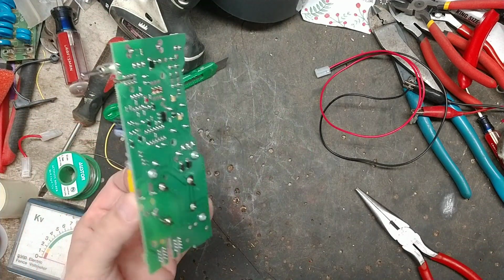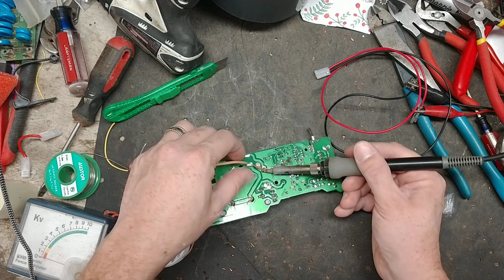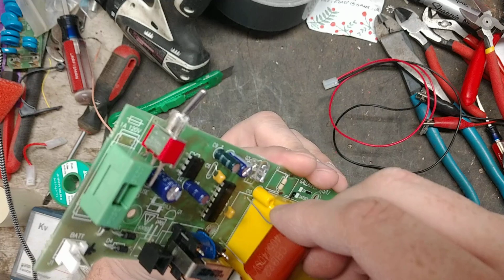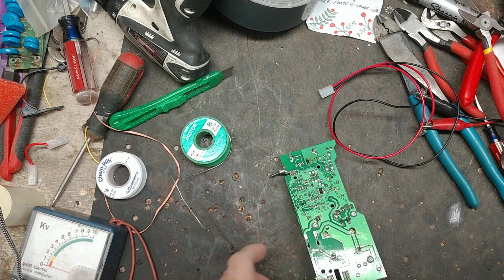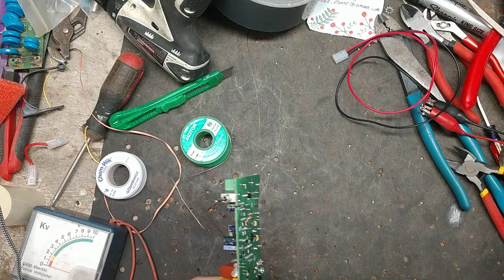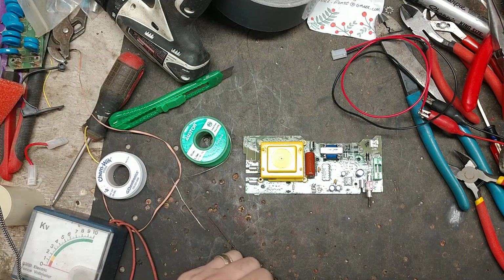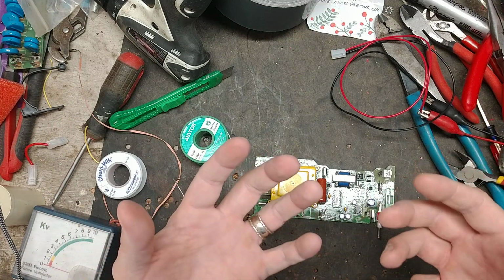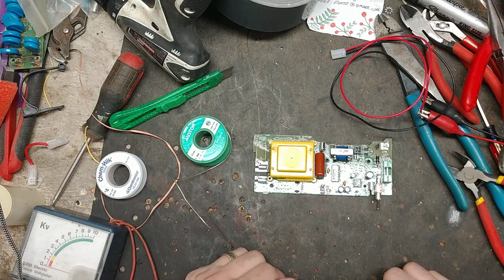Upgrading A Gallagher S17 Electric Fence Charger For More Shock Power